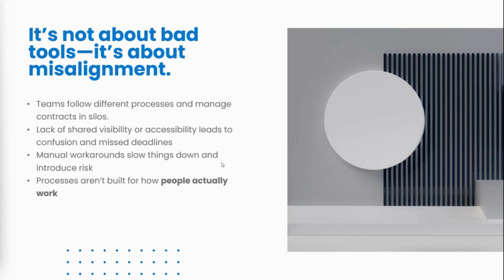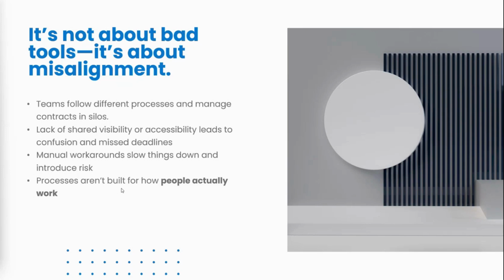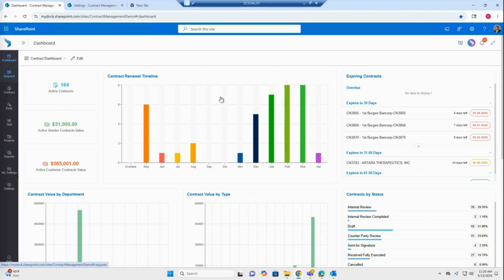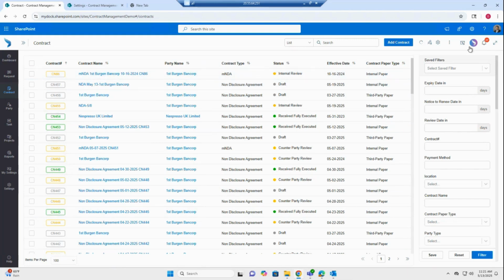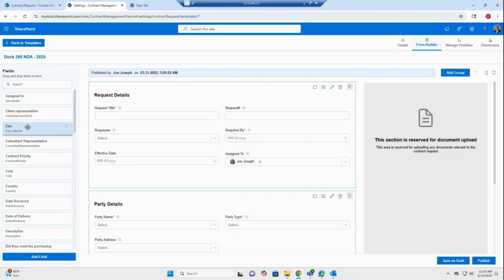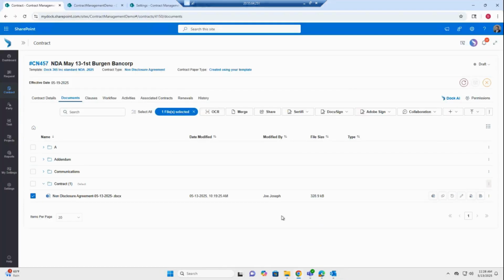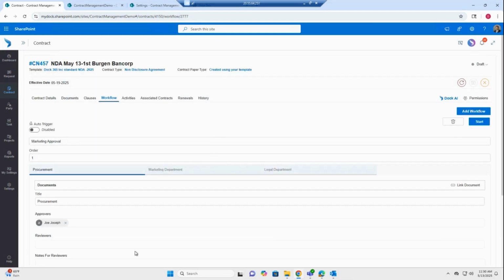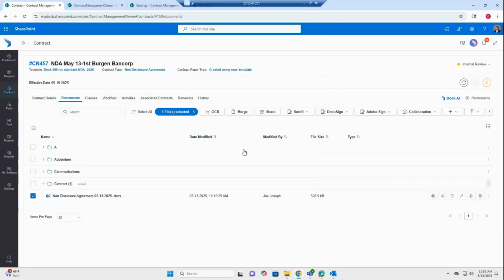Webinar - Build contract processes people actually follow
Most contract management processes fail—not because of poor tools, but because they don’t fit how people actually work. In this 30-minute webinar, we show you how to build a contract management system your legal, sales, and finance teams will actually want to use.

🔍 What you'll learn:

Why traditional contract systems break down

How to design a team-first contract workflow

How to simplify the process using Microsoft 365 tools

A live demo of Dock 365—from request to e-signature

🎤 Speaker: Sreeram KG, Inside Sales, Dock 365
📌 Perfect for legal professionals, finance teams, and decision-makers looking to eliminate chaos and improve compliance.